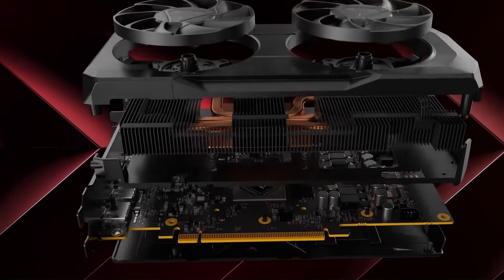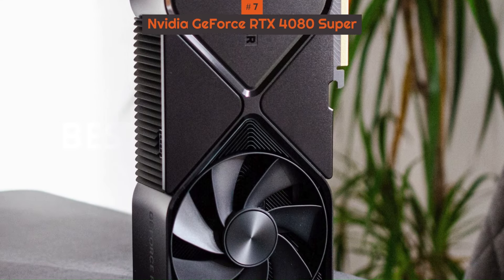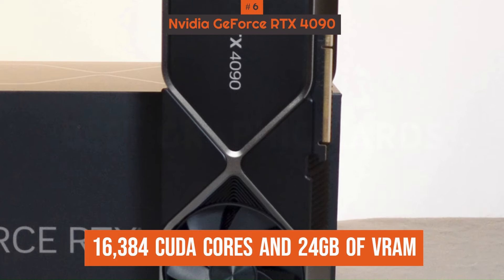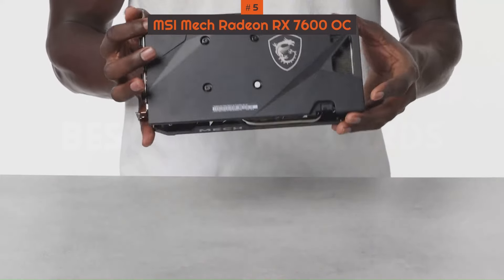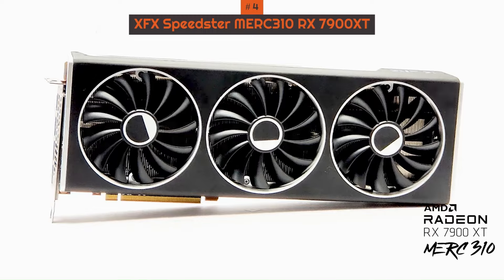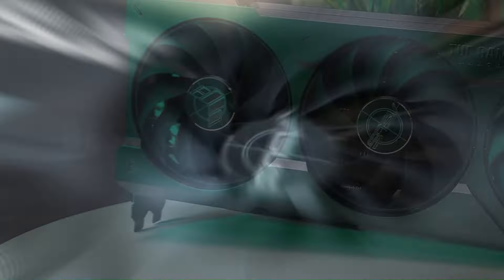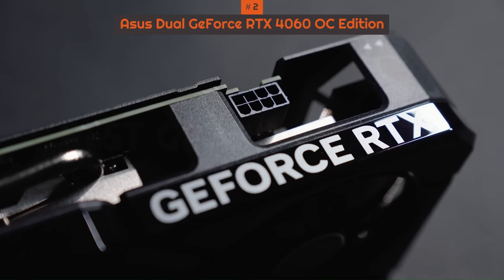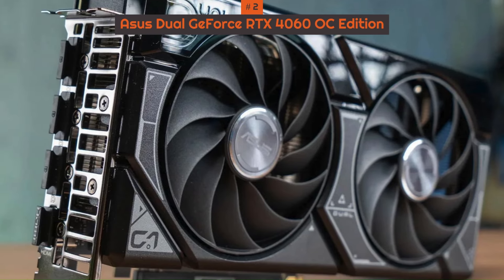Best Graphic Cards (2024) - [Don't Buy Until You WATCH This!]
Stops Here! At Everly Zone, we've extensively researched the Best Graphic Cards available, saving you valuable time and money to ensure an informed decision.

ABOUT THIS VIDEO:

Any gaming PC's top graphics card is its most important function; everything else is secondary. Even the most powerful CPU cannot do much without a strong GPU pushing pixels. Even though there isn't a single graphics card that works for everyone, we've included solutions below that suit all budgets and mentalities. We provide the best graphics card for the money, the quickest graphics card, and the finest card overall.The entire package is considered in our ranking of the top graphics cards. While the ranking gets more inflexible, the current GPUs' costs, functionality, effectiveness, and accessibility are all significant.Over the last 18 months, I tested and retested over dozen graphic cards covering the whole GPU marketplace, so I understand these cards better than are likely healthy. Perhaps this helps you find what you're searching for. Despite the fact that I know it's not, I do that for you, my dear reader, as I'm here to assist you in selecting the best graphic card for your setup, for whatever purpose you have in mind.